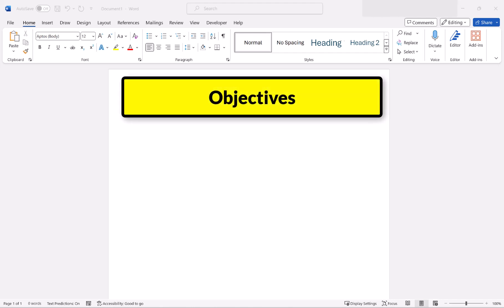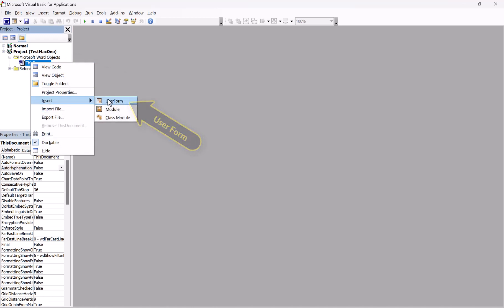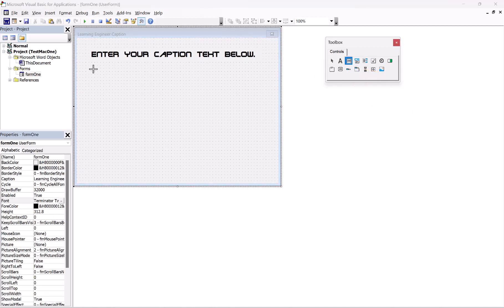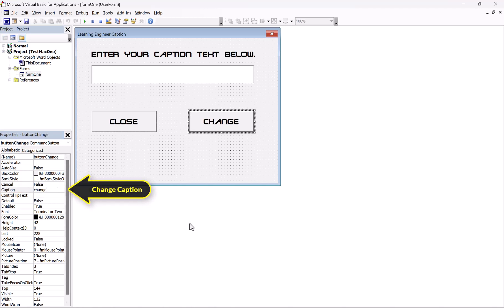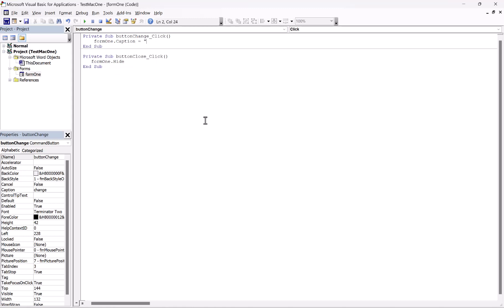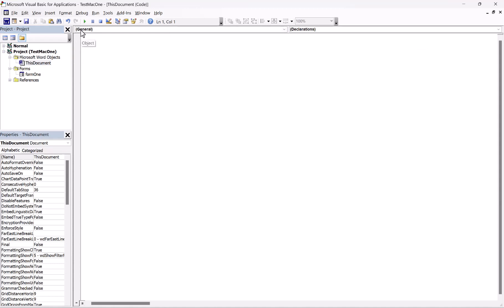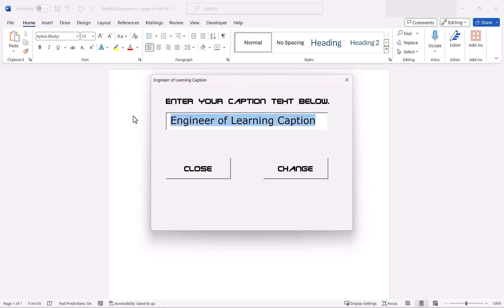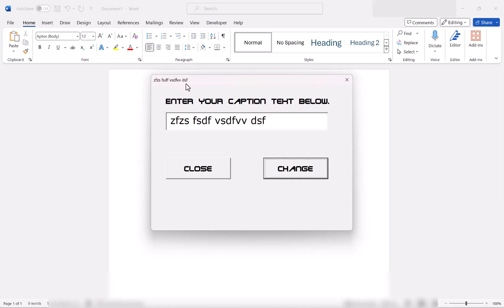Creating a basic MS Word Form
In this video, I demonstrate how to create a Word document with a form that automatically opens when a new document is created from a regular word document or from a template.  The form has a text box, label, and two buttons: close and change.  The change button changes the title of the form based on what is in the text box.